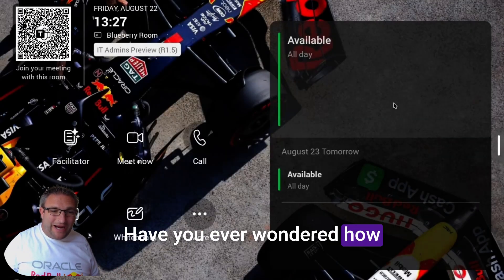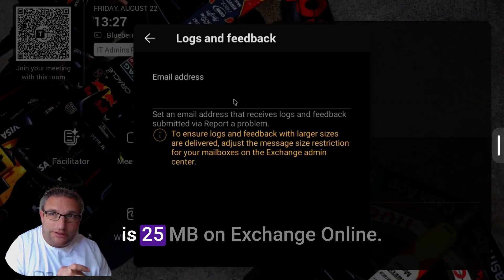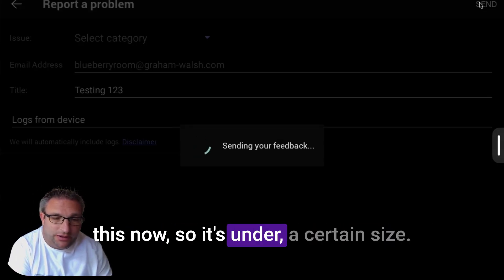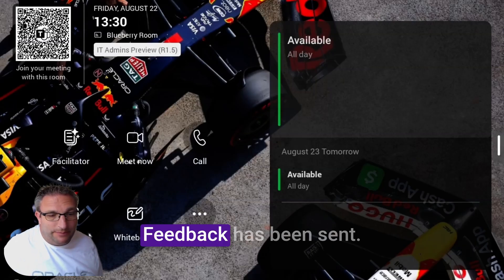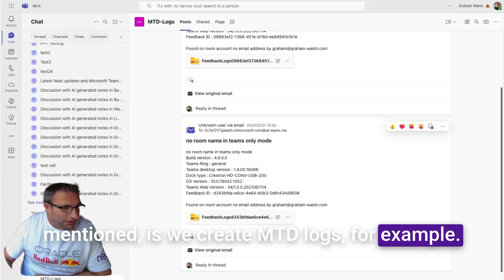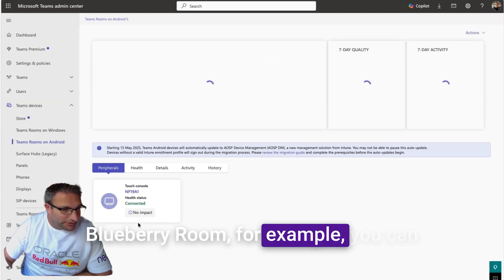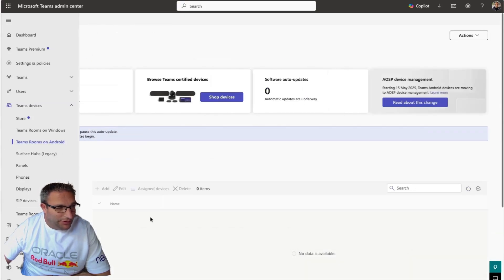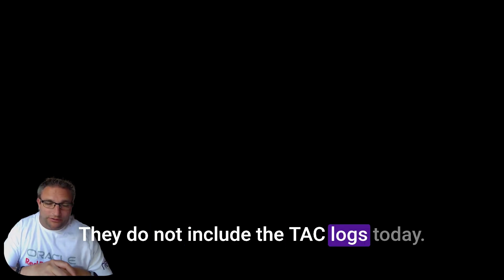Collecting Microsoft Teams Logs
How to Retrieve and Send Device Logs Using Teams Admin Center and Neat Devices

In this episode, learn how to efficiently retrieve and send logs from your devices using the Teams Admin Center and Neat devices. We cover multiple methods including using the front of room device, touch console, and configuration profiles. Additionally, discover how to send logs via email, Teams Channel, and Pro Management Portal. We also provide insights on handling different log sizes and best practices for seamless error replication. Join us for a comprehensive guide to managing your device logs!

00:00 Introduction to Device Logs
00:08 Downloading Logs via Teams Admin Center
00:18 Configuring Logs on the Device
00:39 Submitting Logs and Email Restrictions
01:35 Sending Logs to Teams Channel or Pro Portal
02:01 Viewing and Managing Logs
03:48 Config Profiles and Neat Pulse
04:37 Conclusion and Future Prospects